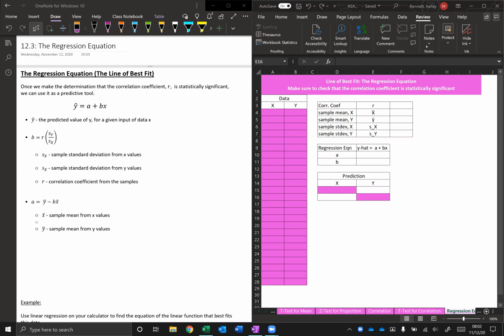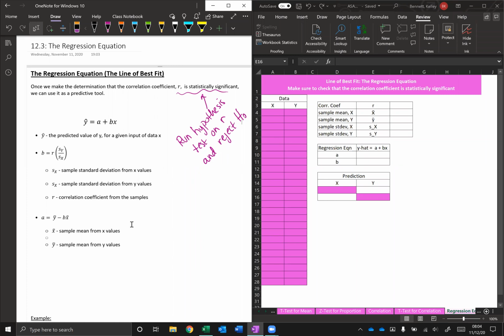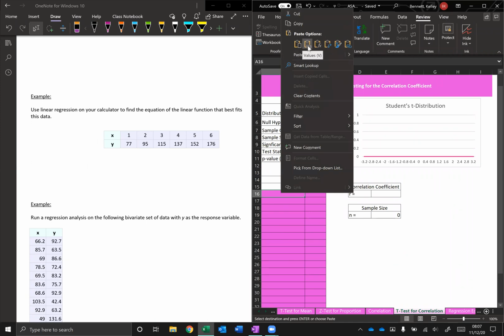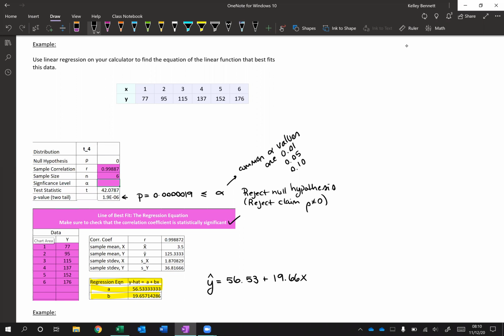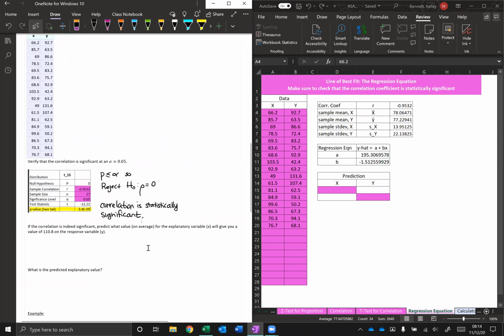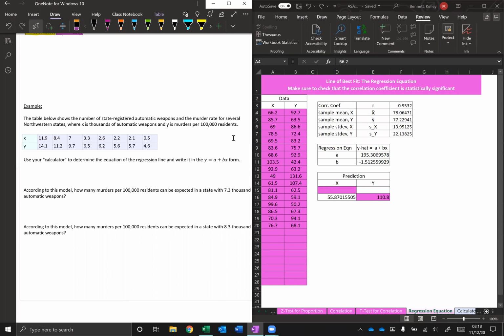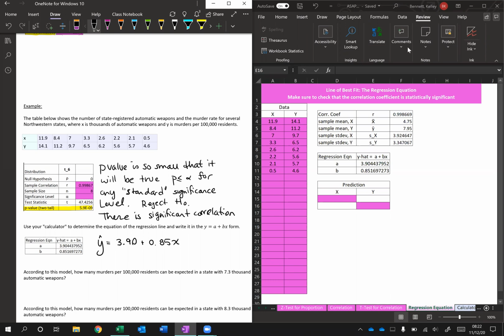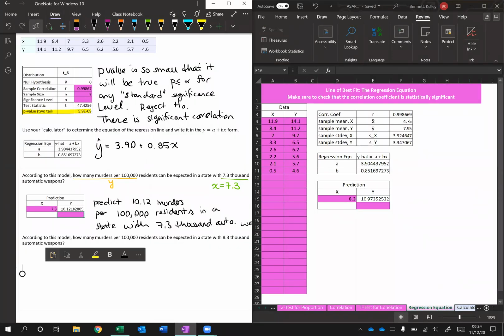The Regression Equation with Prediction